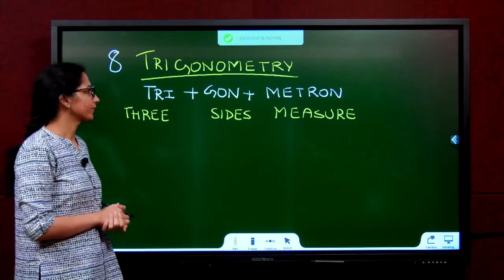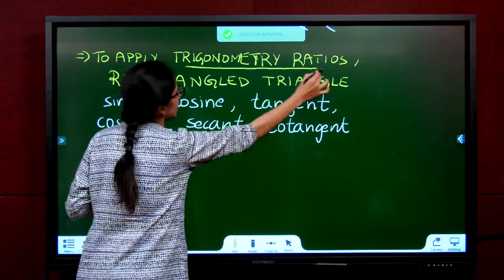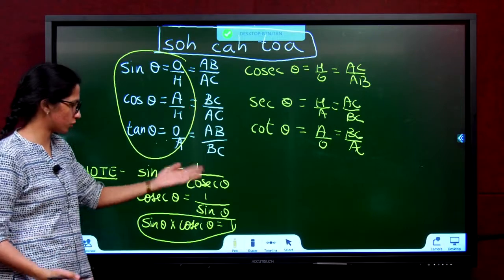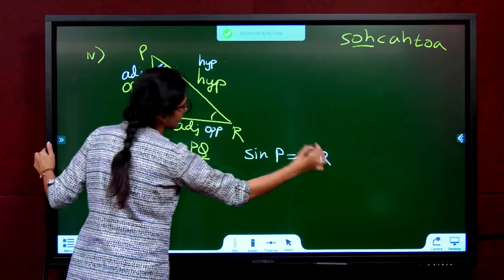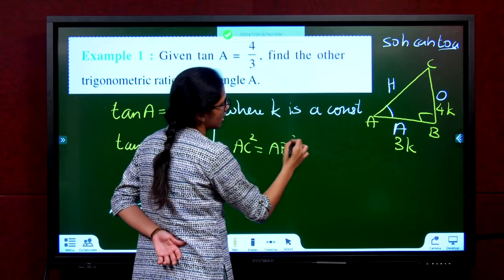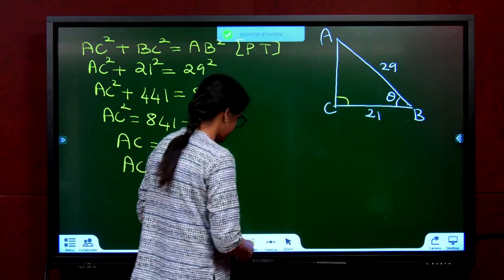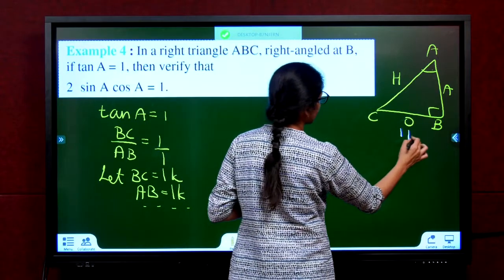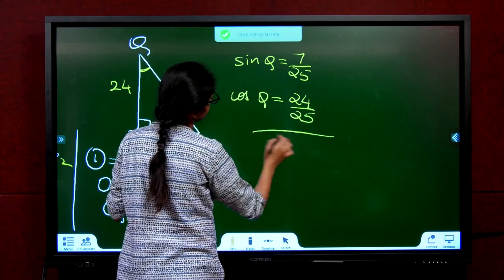Chapter 8 | INTRODCUTION TO TRIGONOMETRY - Part 1 | NCERT Math Class X